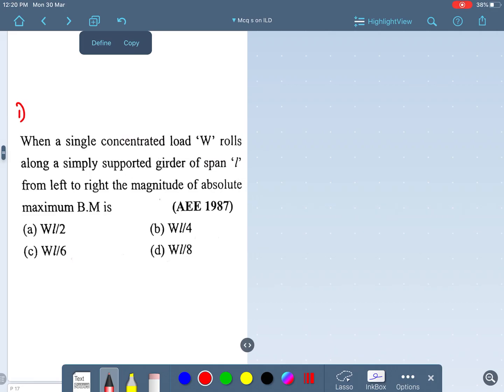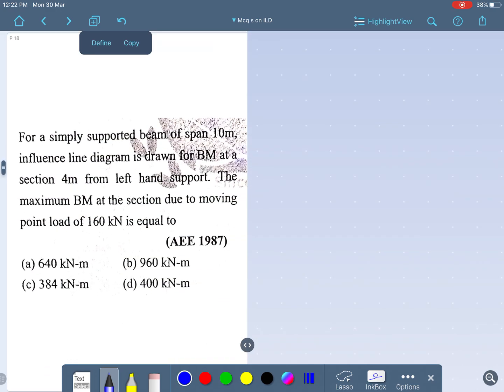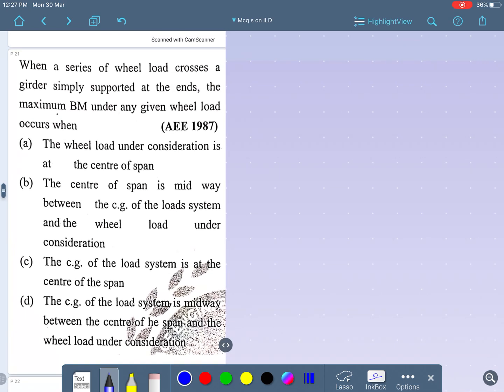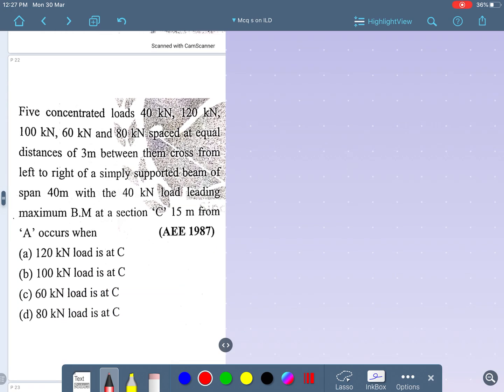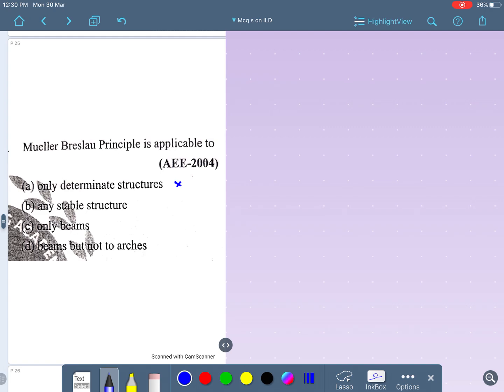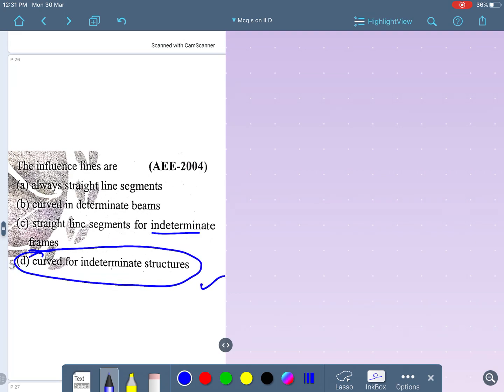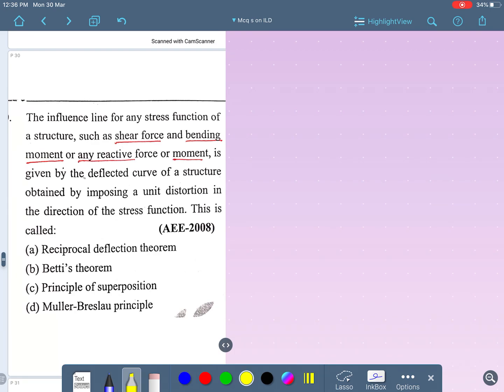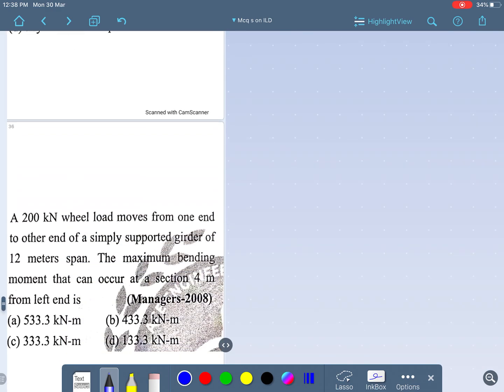Structural Analysis - Influence line Diagram - Concept and MCQ s - Part 10